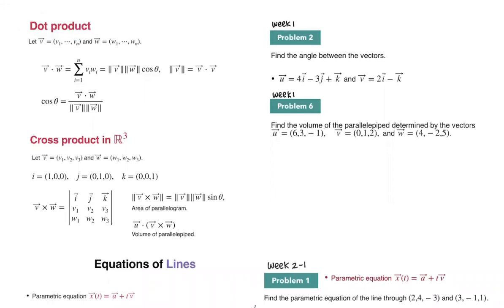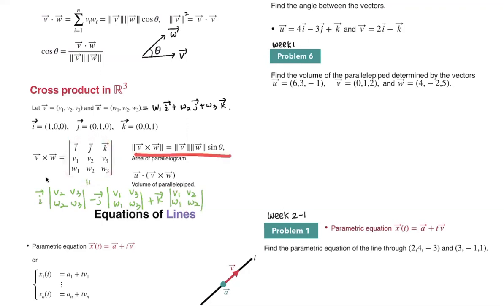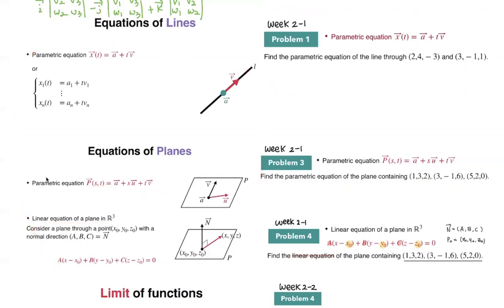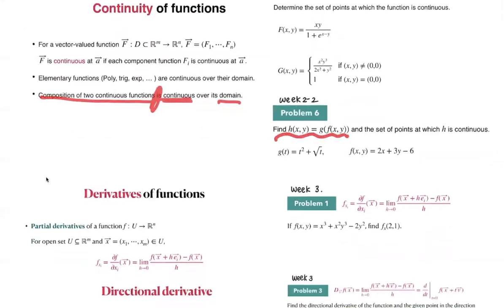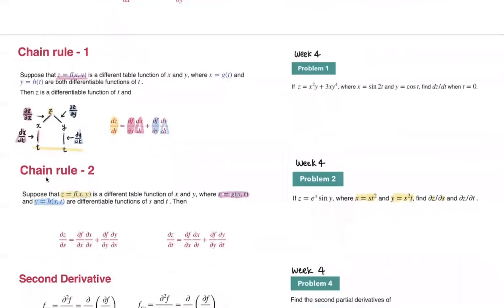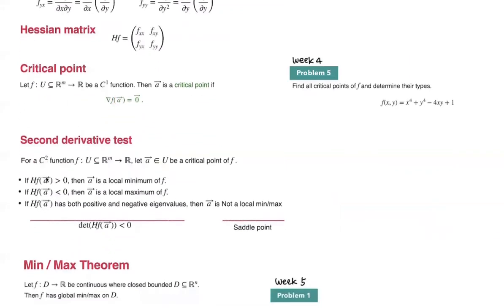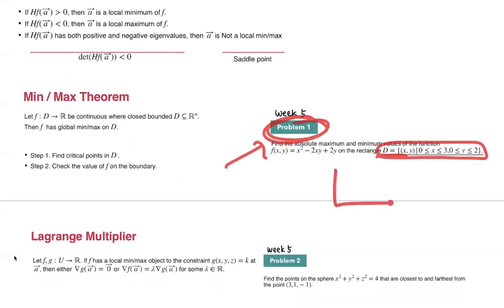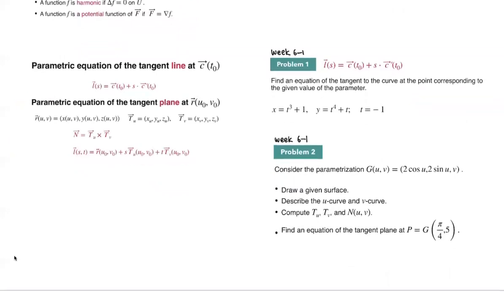[Math 6A] Discussion Section Week 6 (2nd video)